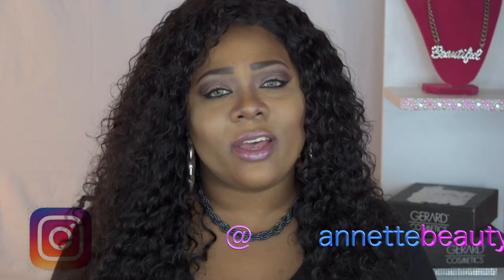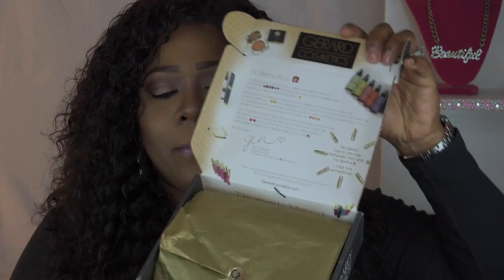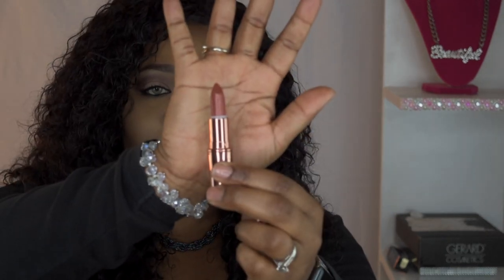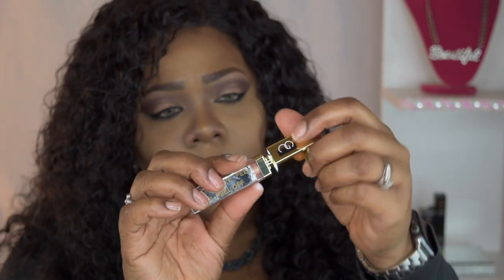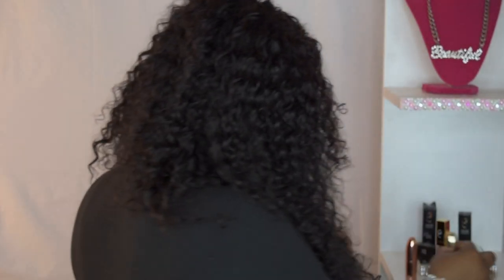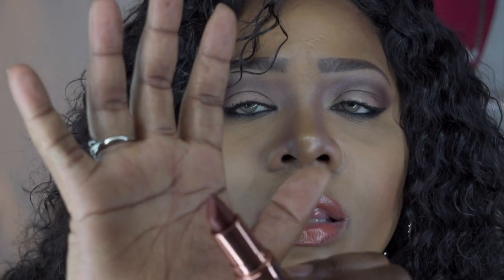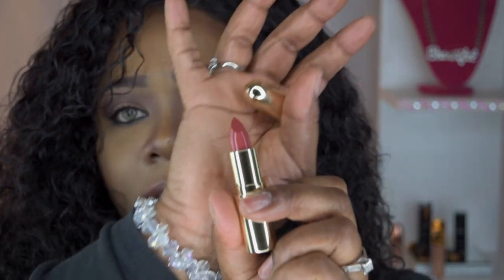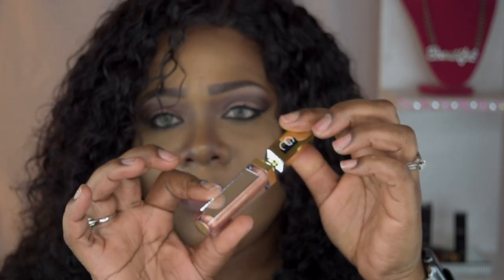💄👄 Poppin Fall Lips I Ft. Gerard Cosmetics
👋🏽 VB's, I'm coming to you with some new lip products provided by Gerard Cosmetics. Video features unboxing and demo of the GC Lipgloss and Lipsticks.

Used code OCT30